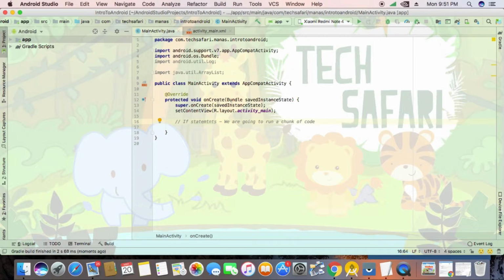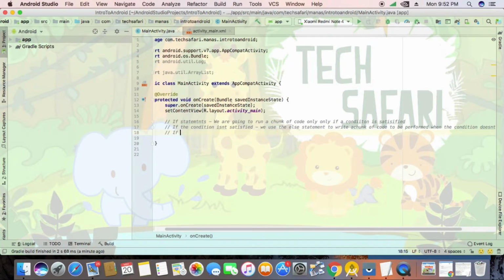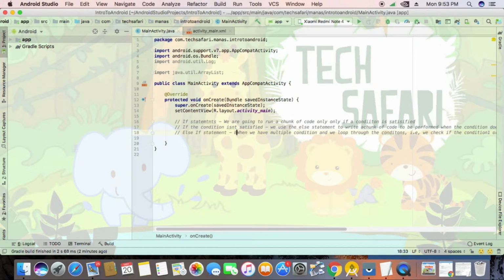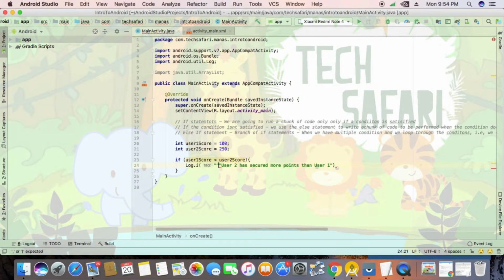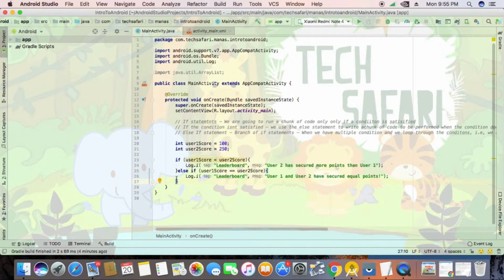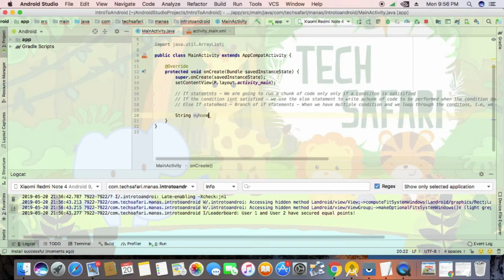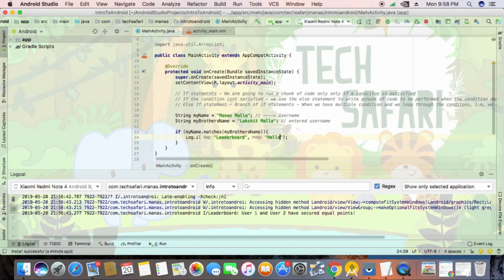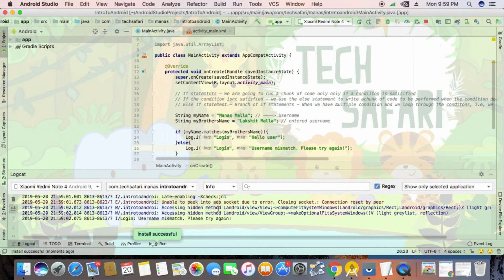Playing With If Statements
Hi! In this video I'll show you about If Statements in Java!

In this video I'll cover:
• If Statements
• If Else Statements
• Else Statements